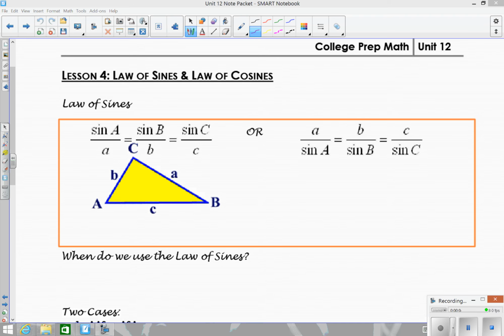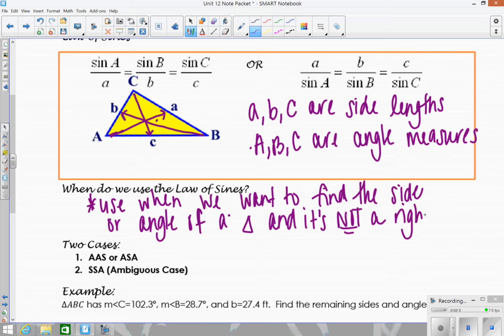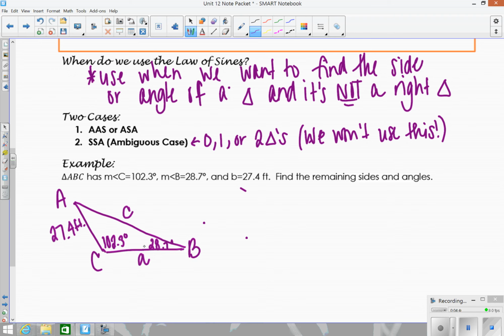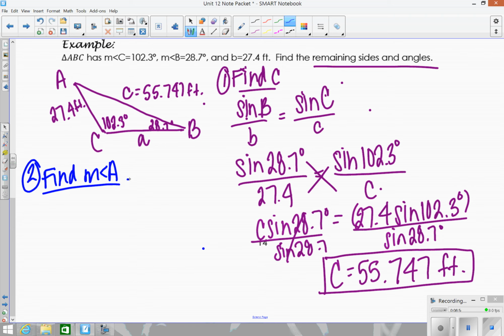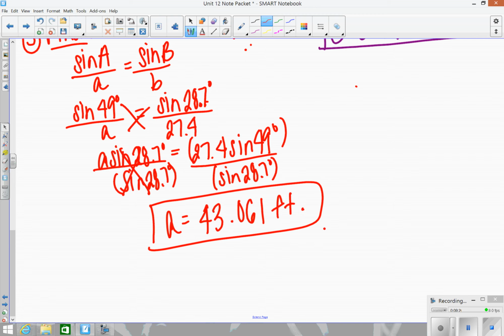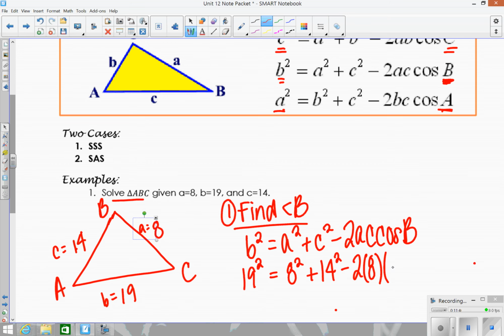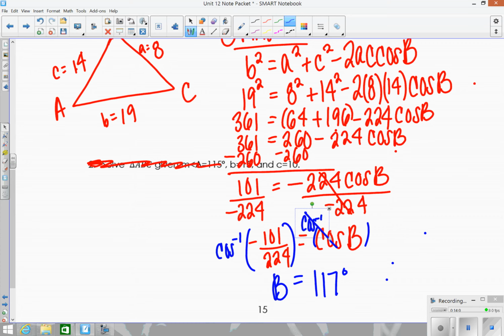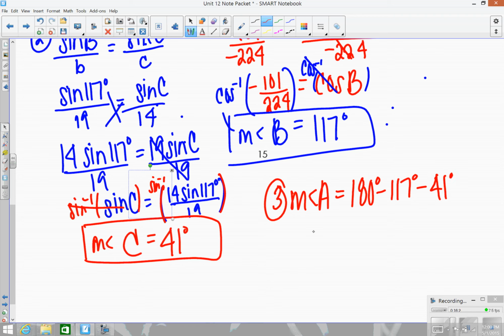Lesson 4 Law of Sines & Cosines